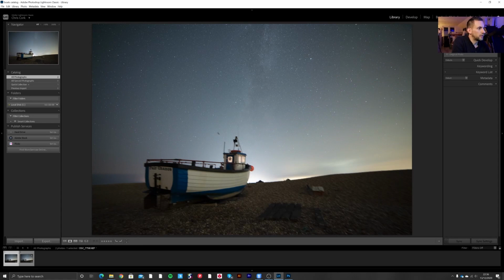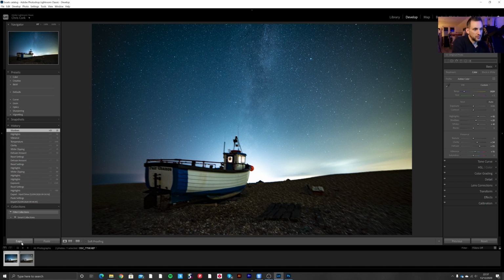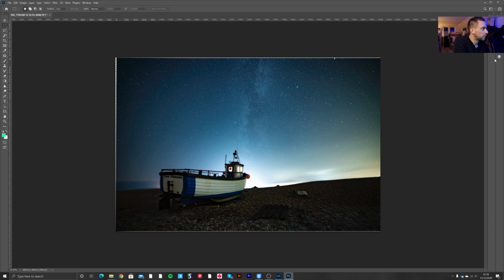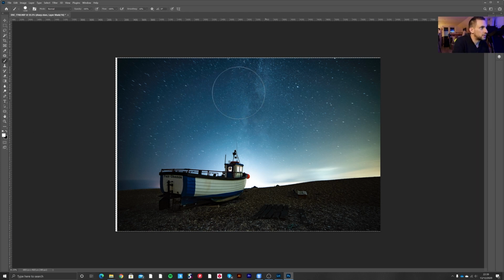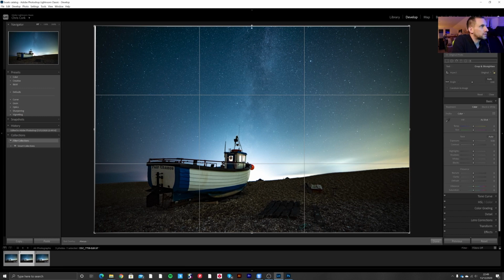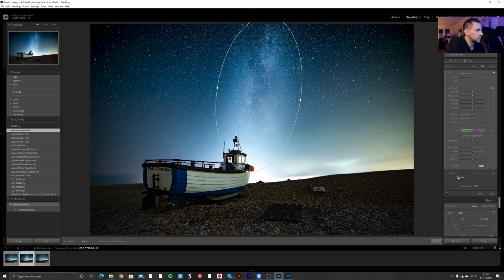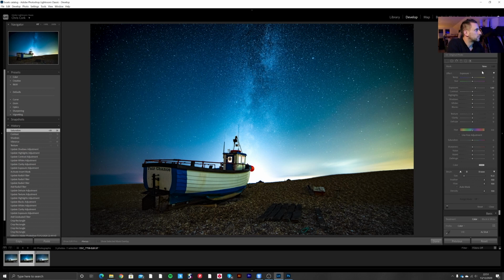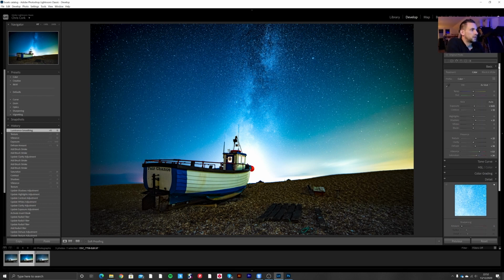Stacking & Blending a Move Shoot Move Milky Way Star Tracked Shot in Adobe Photoshop and Lightroom.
A quick guide to blending a star tracked shot with a static foreground.
To see the final shot in this video or any of my other work

If you’re south in the UK, check out my Photo Opportunity Alerts instagram broadcast channel where I send message notifications of upcoming weather/phenomena to capture. Whether it’s the aurora, lightning, mist or bioluminescence: